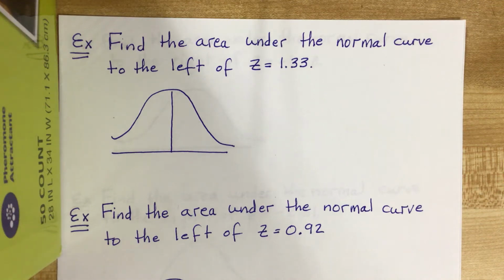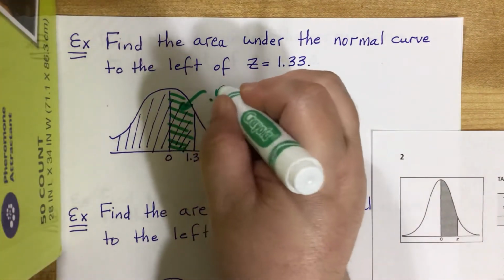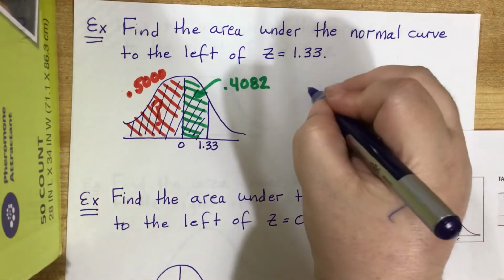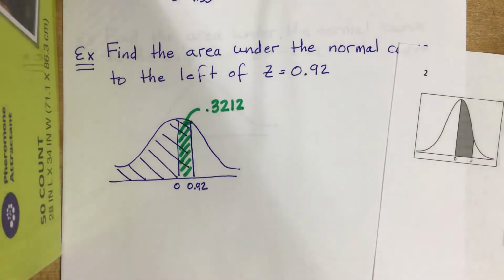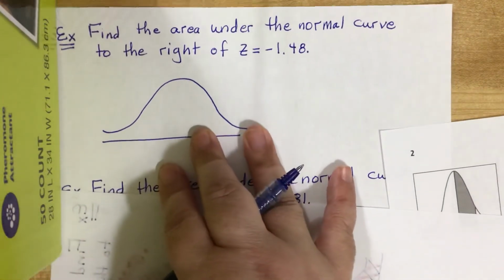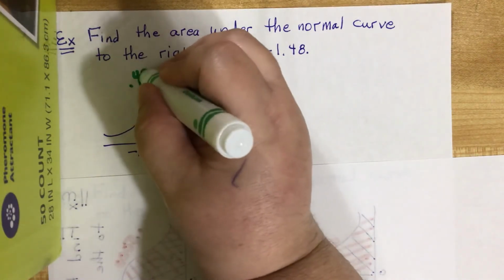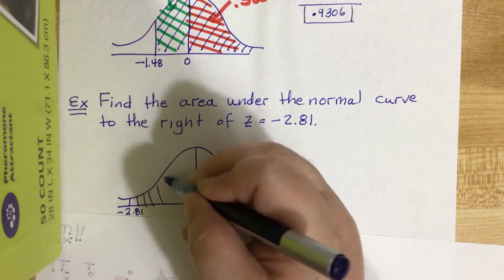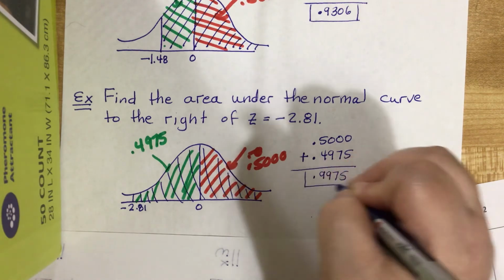Normal Distribution Table 0 to z finding the area right of a negative or left of a positive